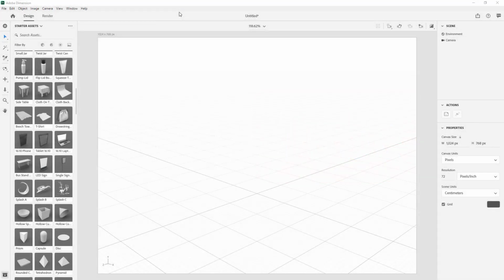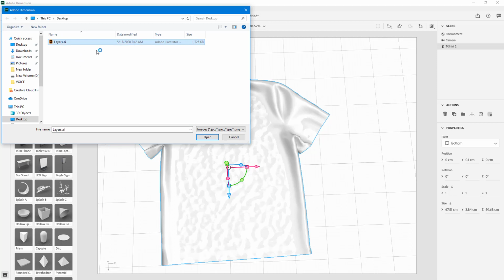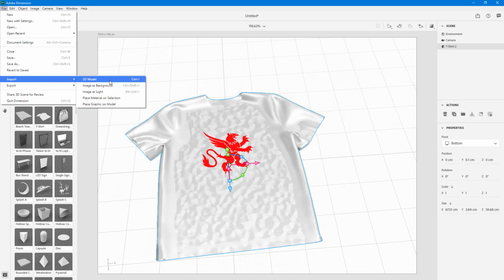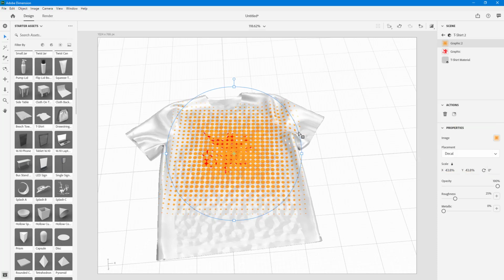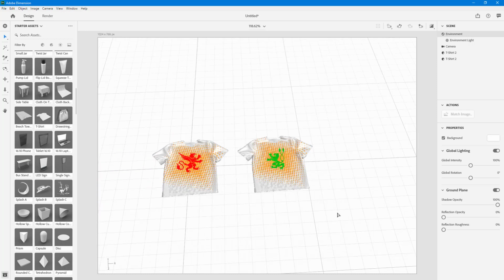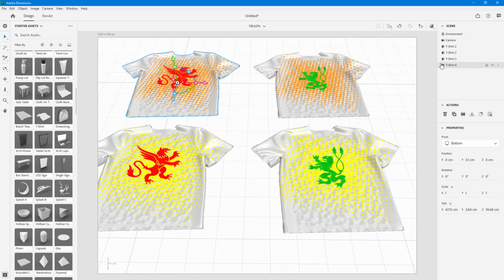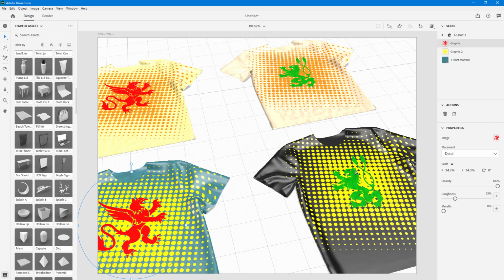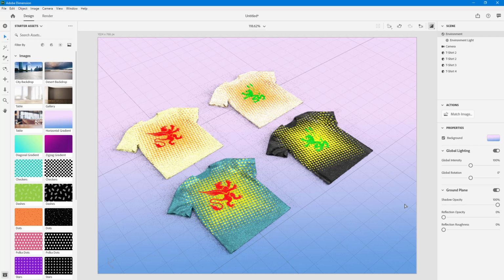Dimension Tutorial - Lesson 15 - Utilizing Illustrator Artboards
In this tutorial, we will be discussing about Utilizing Illustrator Artboards in Adobe Dimension

Learn the basics of using Adobe Dimension including how to work in a 3d environment, import 3d models, add in textures, render and export final outputs.

This lesson has been made using Adobe Dimension 2020 but is applicable for newer and older version of applications as well.